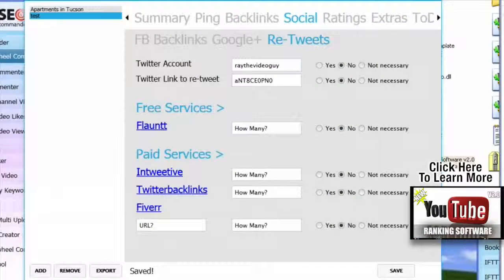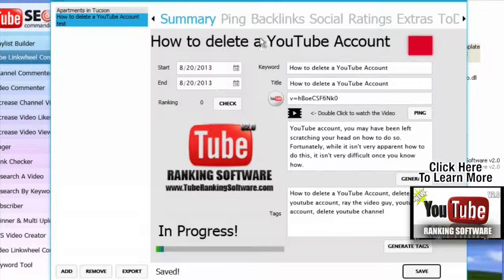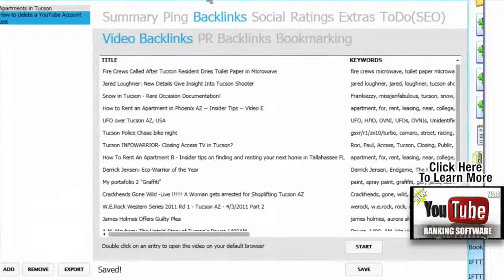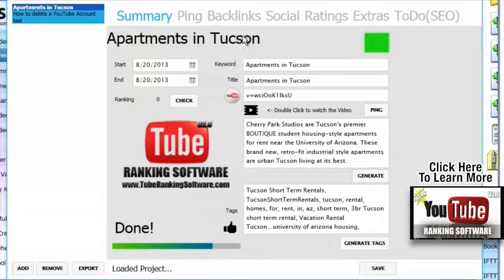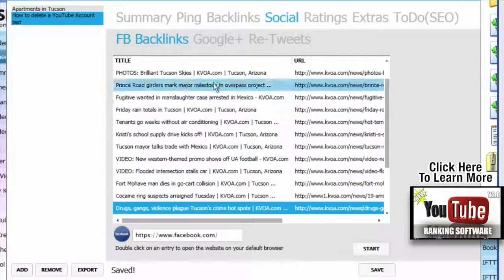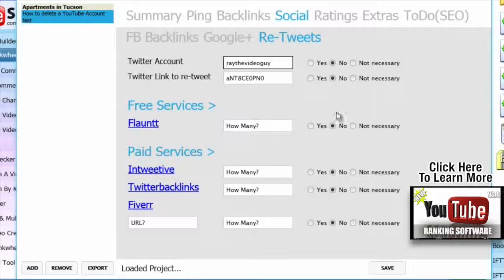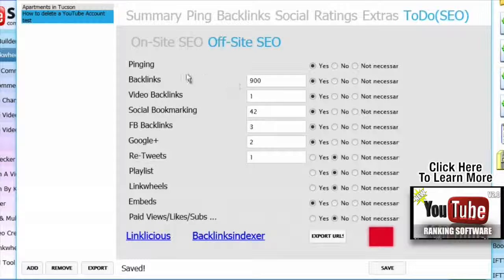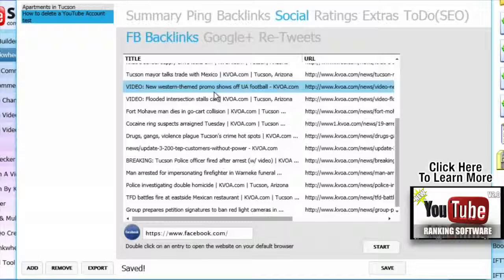Youtube Ranking Software 2.5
Mit dieser Software geht es bei Google auf Seite 1 mit Deinem Video !

Ausserdem bei uns zu haben !
Finden Sie die Frau oder den Mann fürs Leben, oder suchen Sie weltweit nach Geschäftskontakten. Mit  unserer Whatsapp und Skype Software bekommen Sie die besten Marketing Maschinen im Internet. Jeder kann die Software bedienen ohne eine Kurs machen zu muessen !
Wir liefern auch Whatsapp,Viber, Facebook und Youtube Software.
Kontaktieren Sie uns fuer jegliche Fragen.

With the exception of our Whatsapp and Skyper Softyware you get the best marketing machine on the Internet. Anyone can use the software without learning first to handle !
We also supply Whatsapp, Viber, Facebook and Youtube Software.